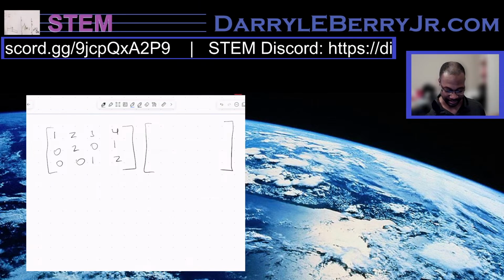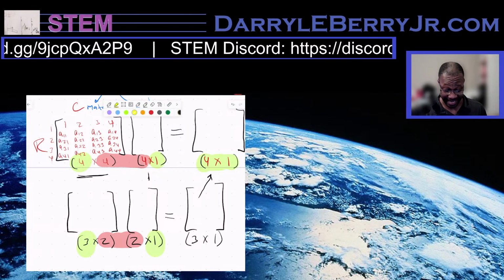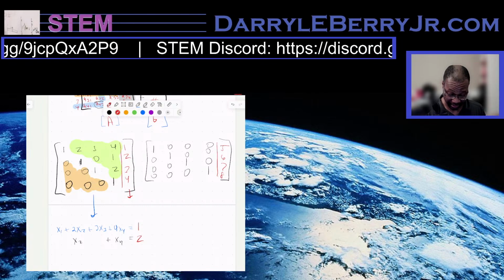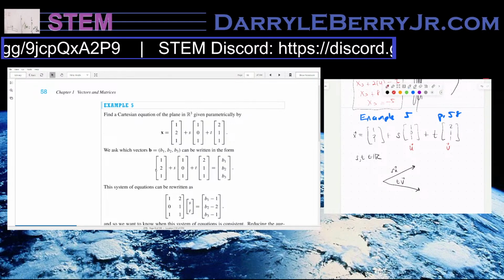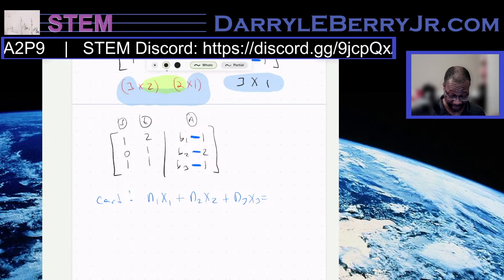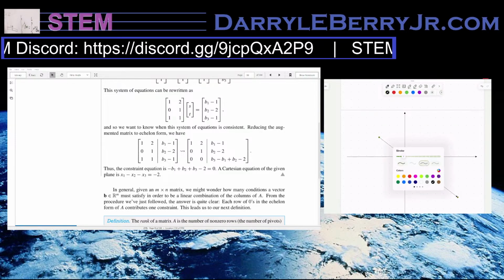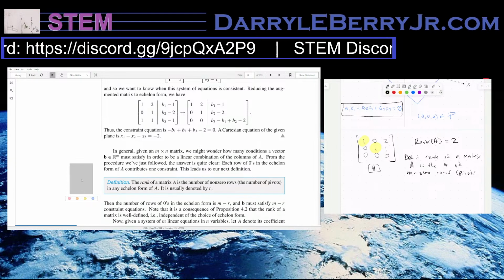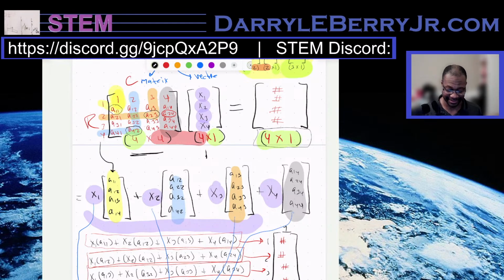Reading & Notes | Linear Algebra Geometric Approach | Shifrin, Adams | 1.5 Part 3 (echelon, rank)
Reading & Notes | Linear Algebra Geometric Approach | Shifrin, Adams | 1.5 Part 3

I've tutored GED students professionally, and offer one-on-one and group tutoring.